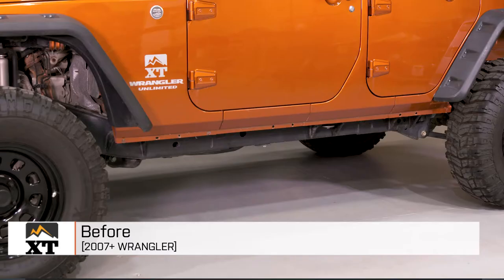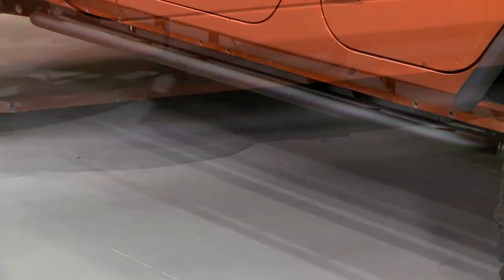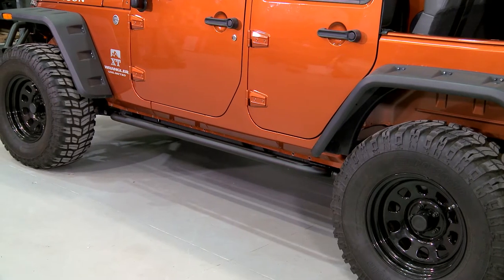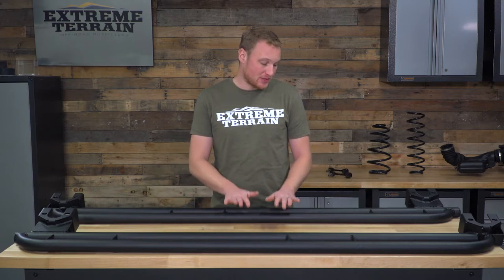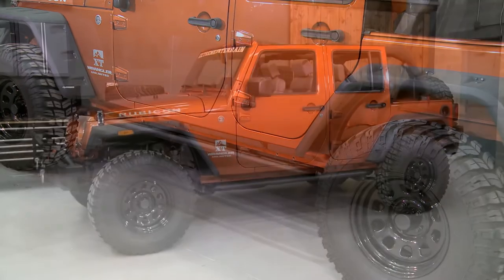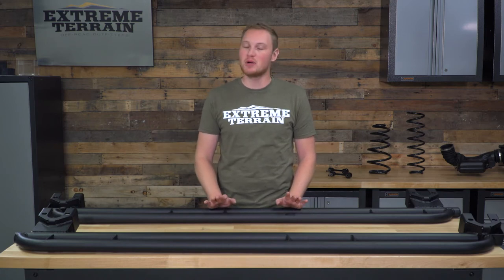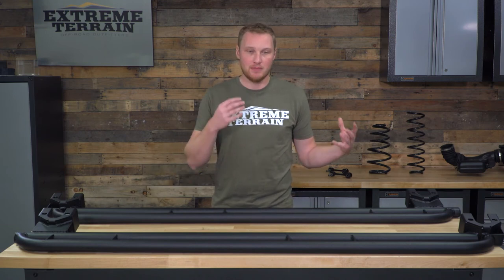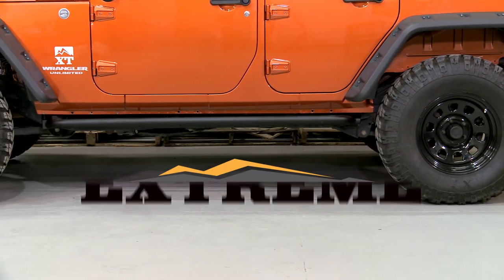Jeep Wrangler (2007-2017 JK) N-Fab Rock Rail - Textured Black Review & Install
Gain off-road and door-ding protection with the classic style N-Fab Rock Rail - Textured Black! These rails will double as a step for easy entry into the vehicle! 4 Door 2 Door

Aggressive Off-Road Appearance. Give your 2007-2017 Jeep Wrangler JK a unique off-road accent with the addition of N-Fab Rock Rails that are functional as well providing wheel to wheel side panel protection during off-road adventures. These rock rails are ideal for Jeep enthusiasts that want their off-road warrior to stand out in the crowd and stay looking like new for years to come.

Durable Material. The high-grade 1.75-inch steel tubing is welded for a single piece construction. These N-Fab Rock Rails are protected with a durable black textured powder coat finish to withstand the elements and resist corrosion.

Installation Process. These N-Fab Rock Rails are an easy bolt-on application using existing factory frame holes without drilling or modifications required. All of the necessary mounting hardware is provided.

Warranty Information. These N-Fab Rock Rails are backed with a limited lifetime product warranty, a 5 year finish warranty and manufactured in the USA.

Application. These Textured Black N-Fab Rock Rails are specifically designed to fit 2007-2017 Jeep Wrangler JK 4-door models.

Fitment: 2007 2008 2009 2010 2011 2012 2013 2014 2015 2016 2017

4 Door: Item J105917
MPN# J074RKR
2 Door: Item J105916
MPN# J072RKR